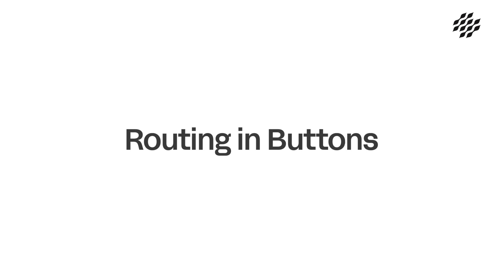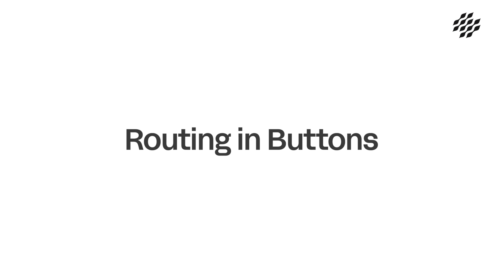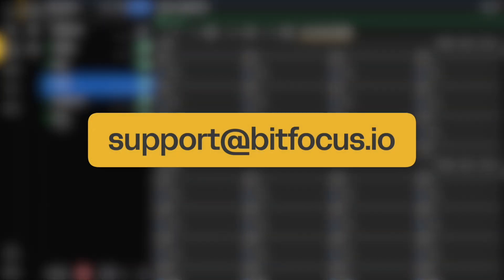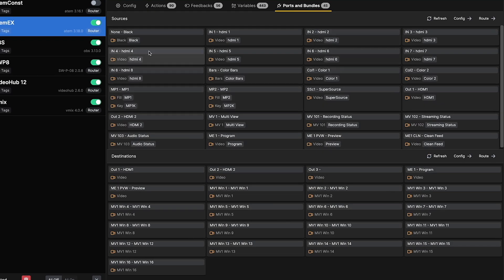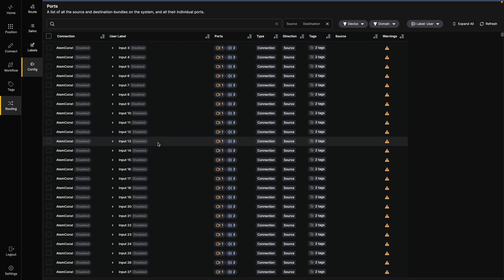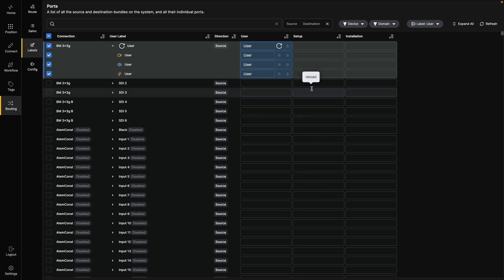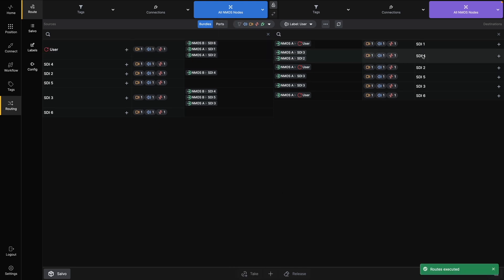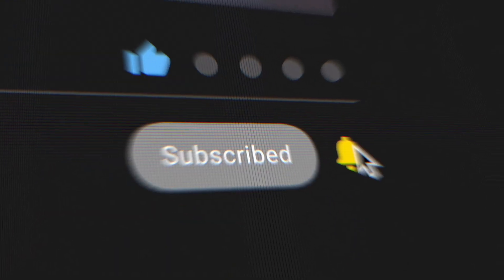Bitfocus Buttons Training: Routing - part 1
Routing can be a tedious and mundane task to set up and operate, especially if you are working with a large number of sources and destinations.
We've set out to simplify and speed up both the set up and operation, by automating some tasks and simplifying others.
The Bitfocus Buttons Routing System is flexible and not limited to video or audio routing.

Please note that some features in this video may not be available in the stable version 1.0.26 just yet, as they are currently in Beta 1.1.12. They will be included in a future update. Also, some features may have changed their location in the UI.